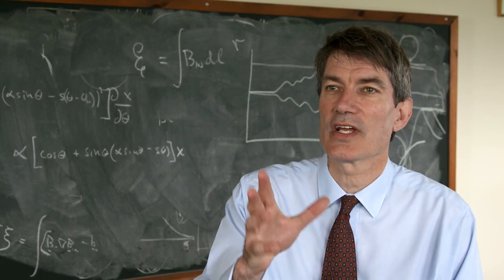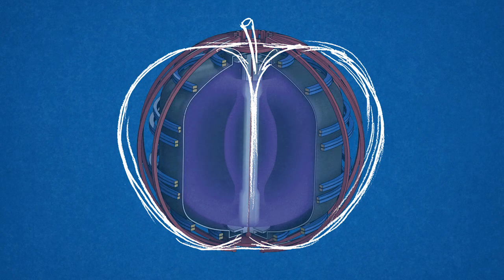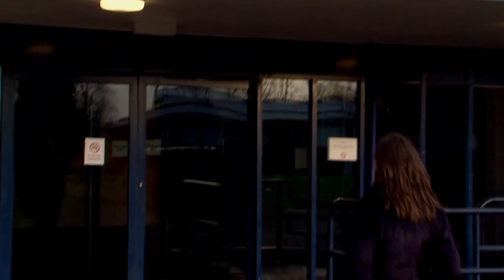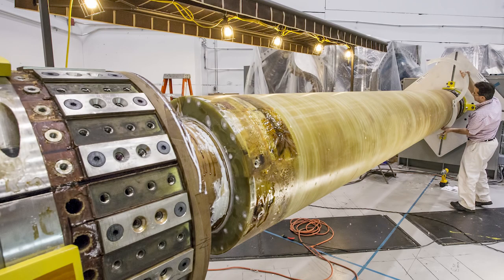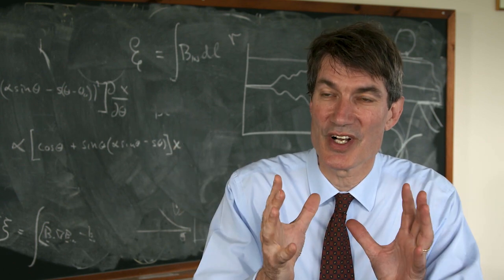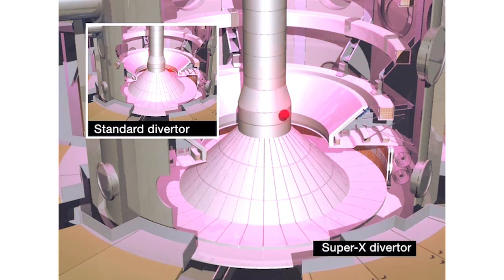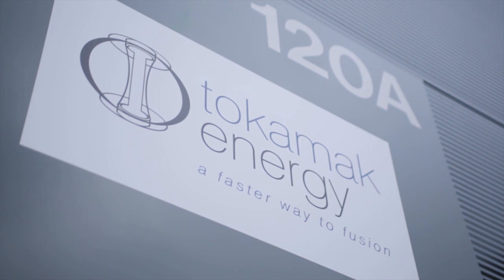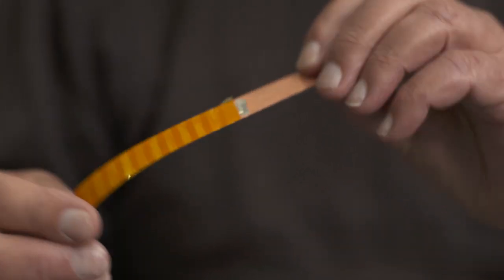A smaller, faster, cheaper route to fusion energy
Fusion has the potential to be the perfect energy source—safe, clean, and limitless—but scientists are struggling to make it work. Now a change of shape may turn the mainstream reactor design, known as a tokamak, into something simpler, faster, and cheaper.